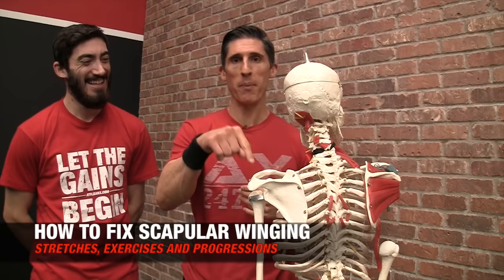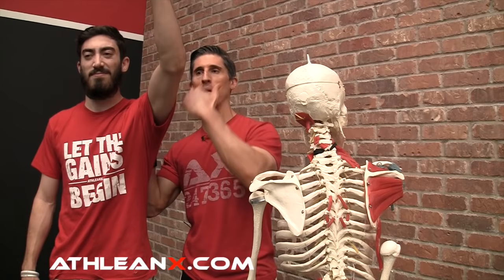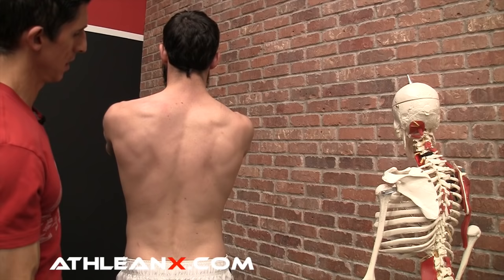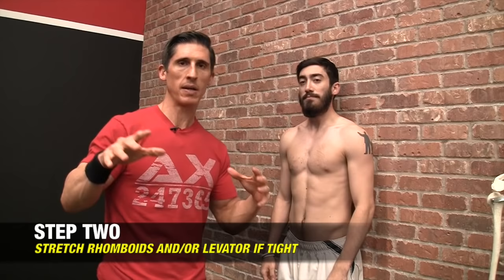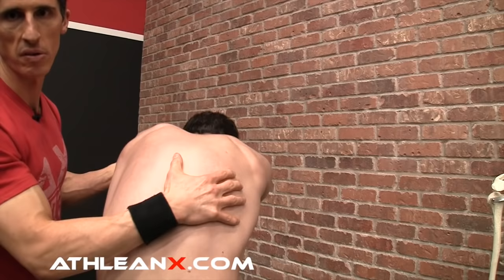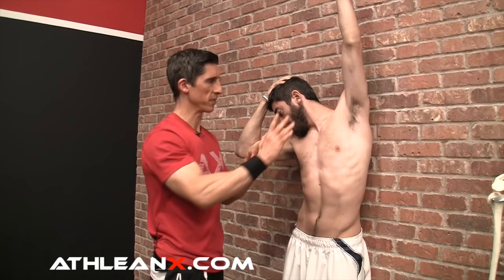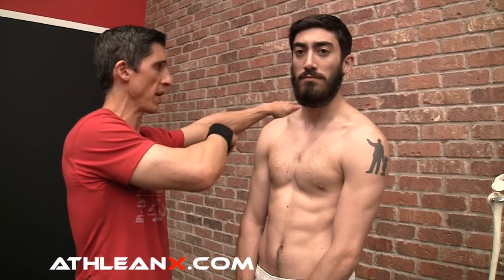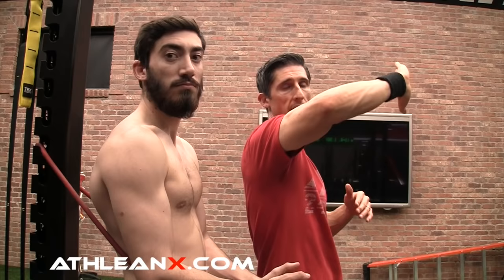How to Fix Scapular Winging (STEP BY STEP!)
If you want to know how to fix scapular winging you first have to know how to assess it.  In this video, I give you a step by step approach for fixing scapular winging and show you the exact stretches and exercises that will help you the fastest to do this.  The scapulae (or shoulder blades) are good indicators of the health of your shoulder since they are directly part of the socket joint of the shoulder.  If you have a movement dysfunction in your shoulder blades then you can be assured of the fact that your shoulder itself will not operate properly.

The first thing you want to do is look at how your shoulder blades move as you raise your arms up overhead and straight out in front of you.  Have somebody video you so you can watch for the flaws after the fact.  Look for a slight head nod to either side, a slightly elevated shoulder on one side, or a protrusion of one or both shoulder blades as you raise or lower the arms back down.  Here, Jesse is demonstrating all of these.  You might also see a bunching up of the shoulder blades as you raise up which could be an indicator of tight rhomboids.

If any of these is present you will want to perform the stretches shown for 45-60 seconds.  Stretches for the levator scapula and rhomboids are shown and would need to be done for each of the sides that is affected.  The key, as with any stretch, is the consistency with which you perform it.  Aim for at least 4-5 times per week of 3-5 reps at a time on the sides that are affected.

The next thing to do is assess what your posture looks like in standing from both sides as well as the front.  Again, you can either have someone take a picture of you in each position or just stand in front of a mirror and look for yourself.  What you are looking for here is a pronounced rounding of one shoulder or both as well as a shoulder that seems to droop down more than the other.  Tightness in the internal rotators of the shoulder (particularly subscapularis) as well as the lats and pec minor can be major causes of this.  Here are videos in which I show you how to stretch each of these areas in depth.

The key is that when these muscles are tight, impingement of the long thoracic nerve can become more probable.  When this happens, the muscles that it attaches to (the serratus anterior) can become weak and cause the scapular winging to occur.  Here, no matter how much strength training and exercises you do for the serratus, you will not fix the problem until the tight muscles are stretched and the compression is relieved.

Finally, you will have a series of serratus anterior exercises that you can perform to start strengthening this muscle and correcting the position of the shoulder blades when moving your arms overhead.  Don’t try and do all of the exercises shown.  Instead, choose 2-4 of the them and aim to work them into a small routine 3 times per week in addition to your regular workouts to start correcting the imbalance.

Remember, the focus should be on quality reps and not quantity.  Aim to complete 20 sets of 1 rather than 1 set of 20.  In time, you will see that you not only will fix your scapular winging dysfunction but will start realizing more pain free gains in your shoulders once again.

For a complete workout program that puts the science back in strength and realizes that there are no unimportant muscles, be sure to head and get the ATHLEAN-X Training System.  Start training like an athlete today and take your gains to all new levels.